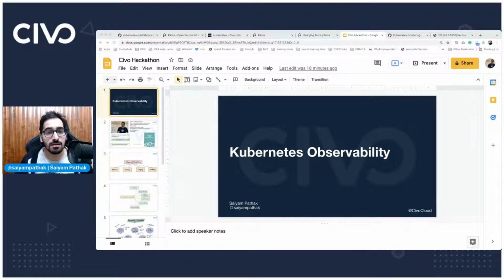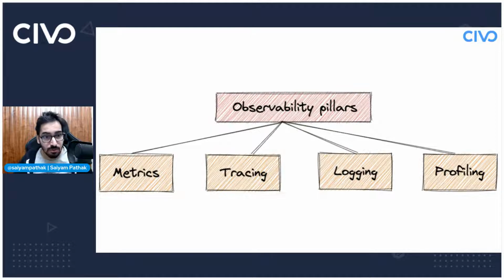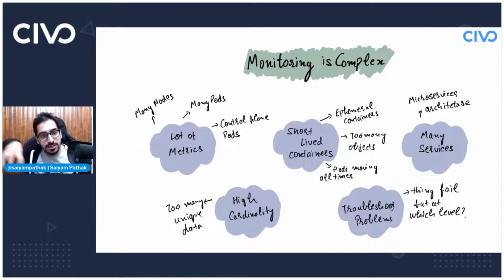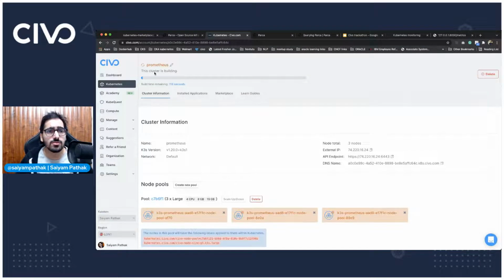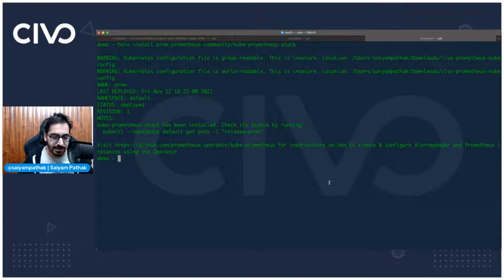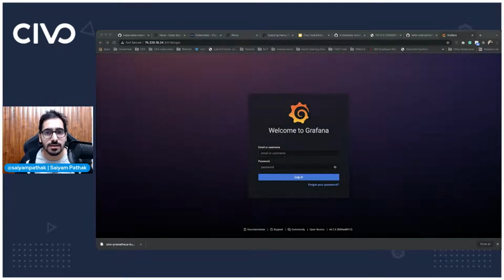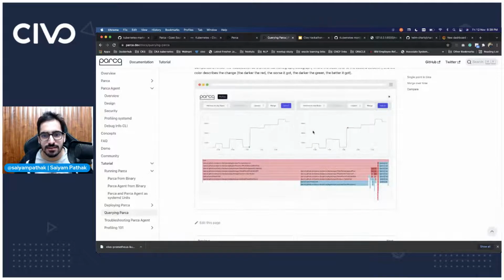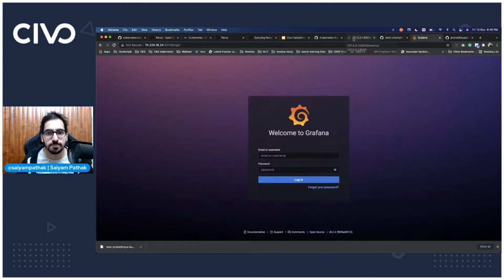Intro to Kubernetes Monitoring - Civo Hackathon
Saiyam, director at Civo, will be giving an introduction to Kubernetes monitoring for beginners.